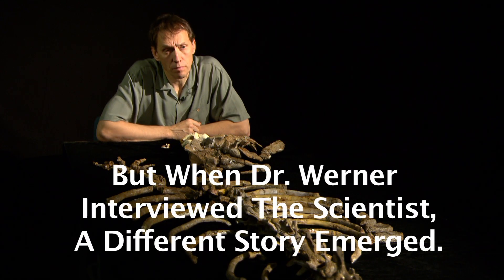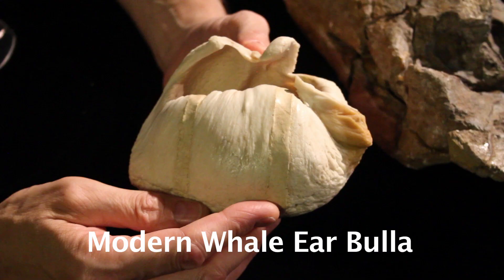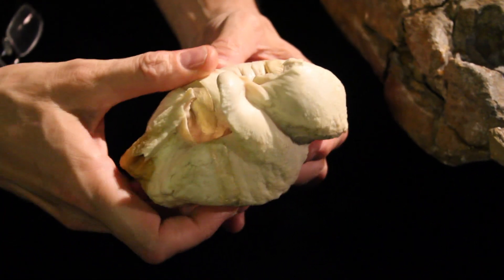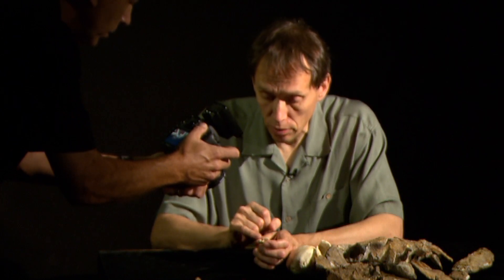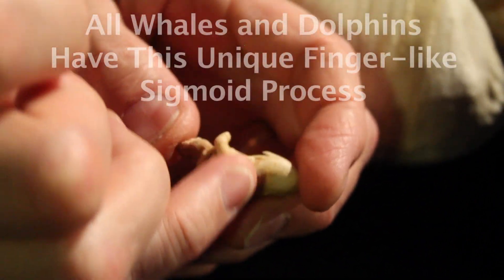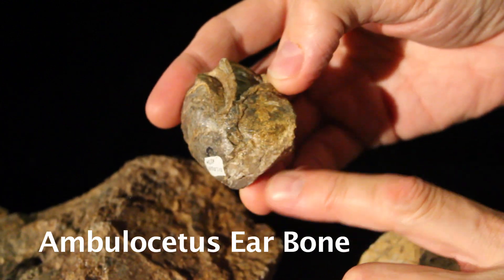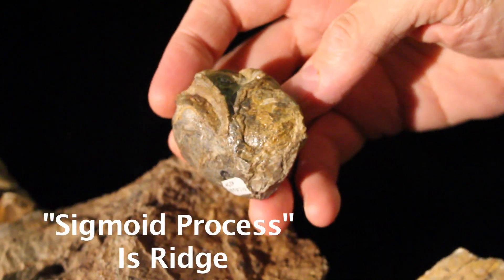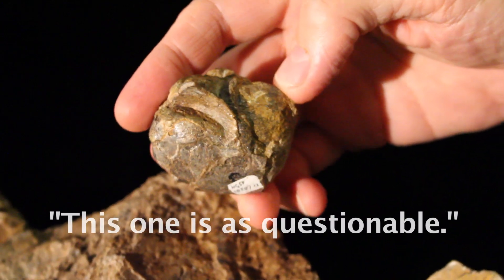Dr. Hans Thewissen Interviewed About Walking Whale Ambulocetus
This interview can be seen in context in the press release: TheGrandExperiment.com/whale-evolution.html
This youtube video may be imbedded into your website for one year as long as the video is not shortened or edited.  To embed video or get URL link hit the "share" button.

To obtain a copy of the 3rd edition Evolution: The Grand Experiment you can order through Amazon or TheGrandExperiment.com